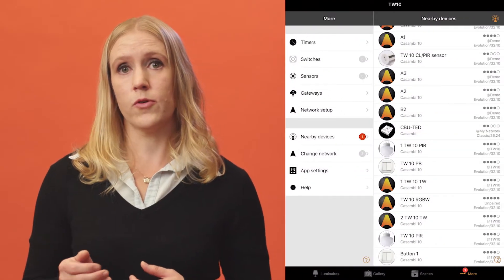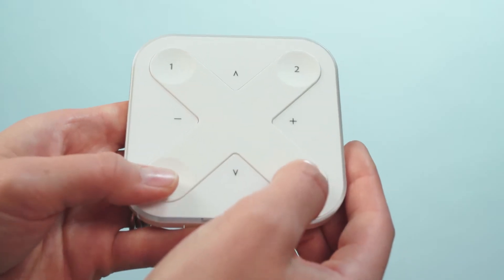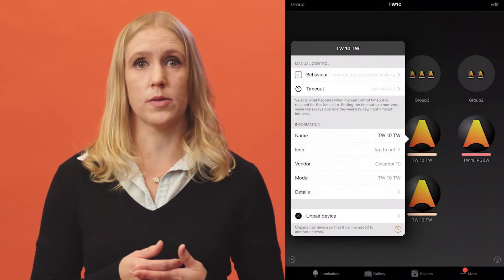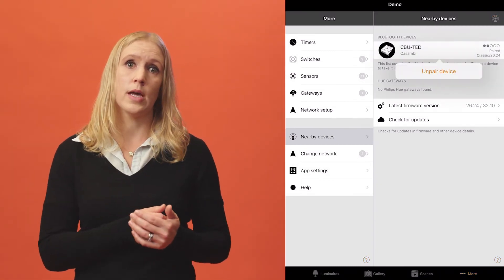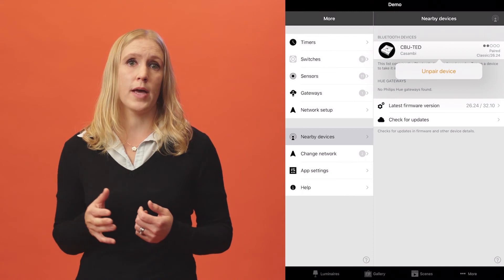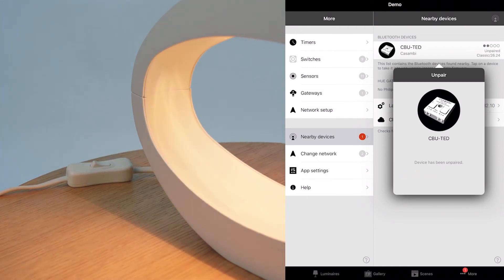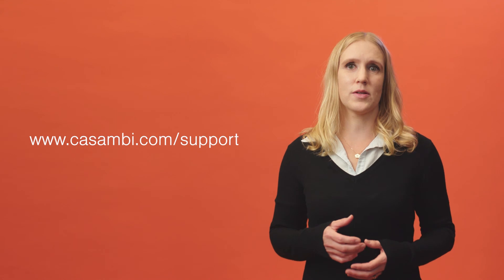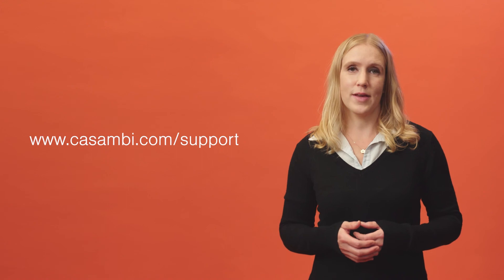How to unpair devices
In this video, we’ll show you how to remove Casambi devices from a network, this process is called unpairing.